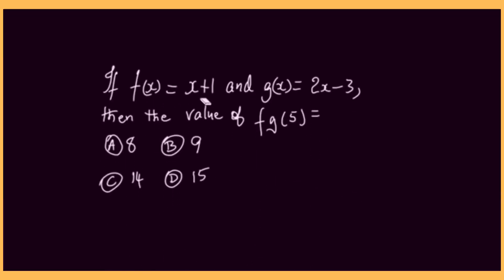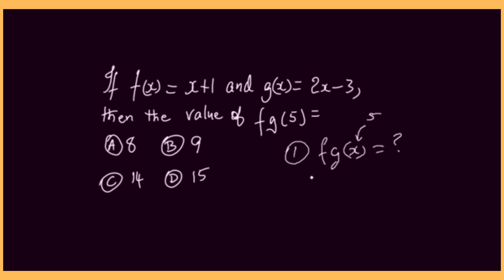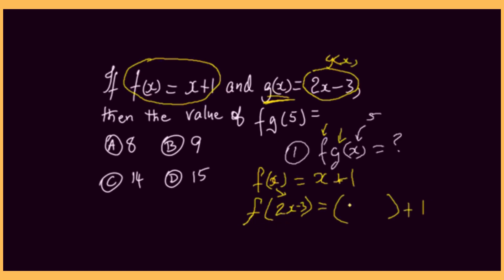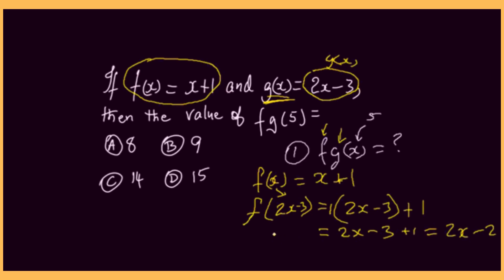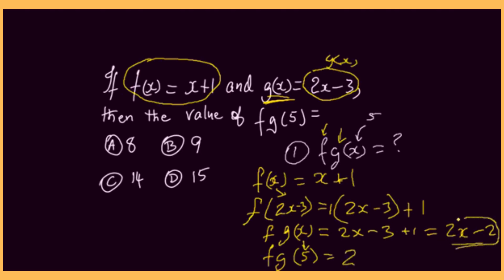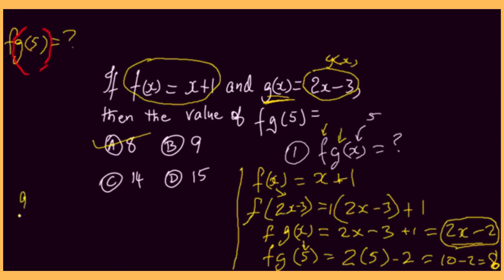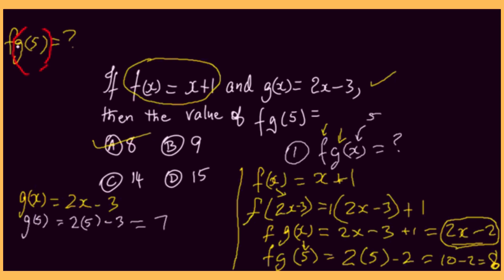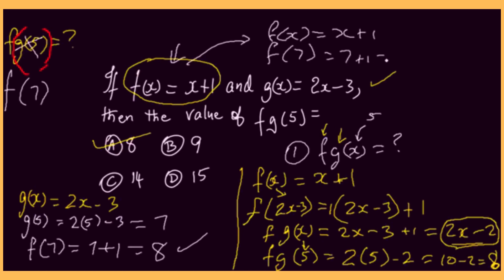I CAN: Evaluate Composite Functions| 2 methods: Long and short methods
By watching to the end of this video, you will learn 2 methods of evaluating composite functions.